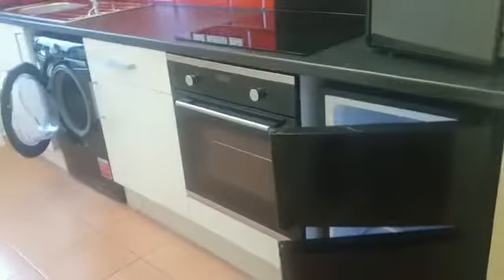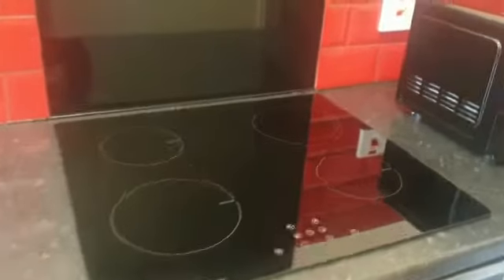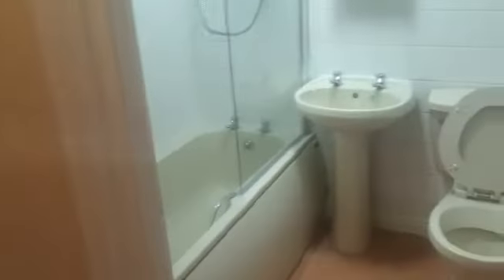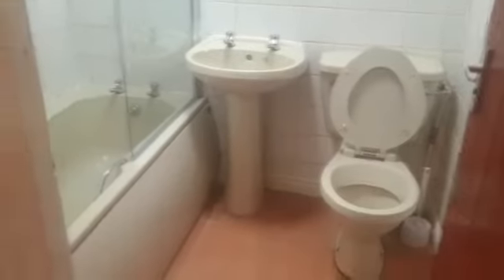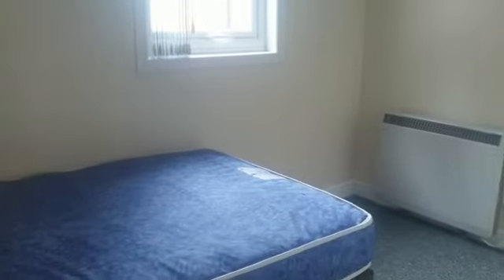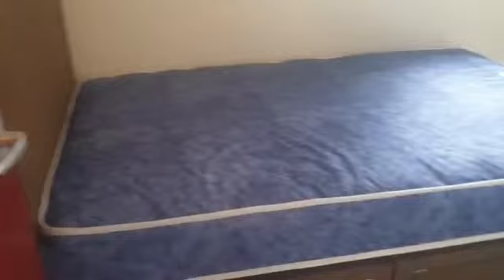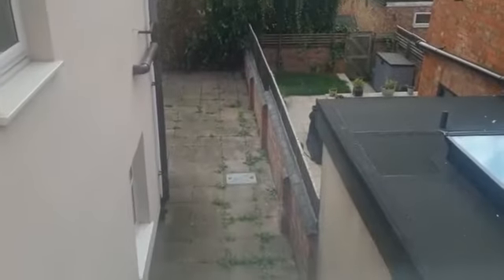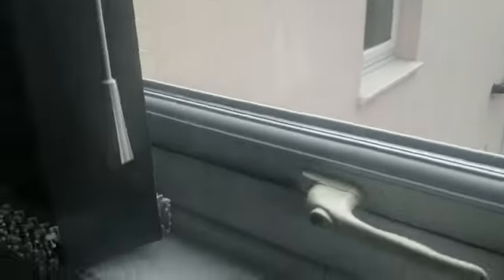1-Bed Flat Cross Road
One bedroomed maisonette flat, ideally situated for local Universities and Town Centre with a comprehensive range of local facilities including a range of continental Restaurants. Banks and Medical Centre.